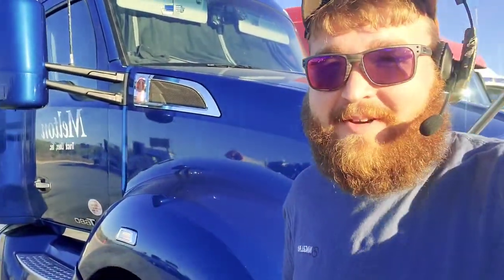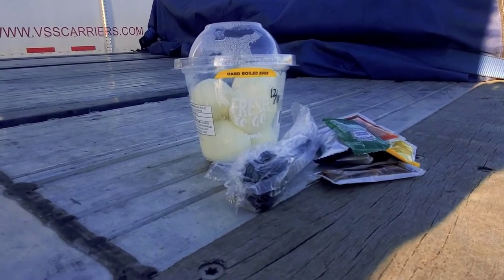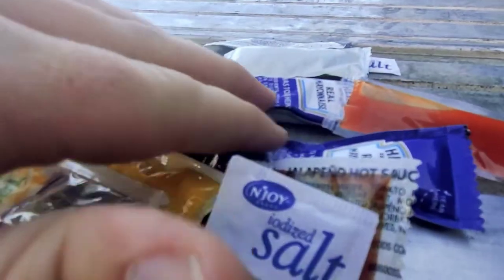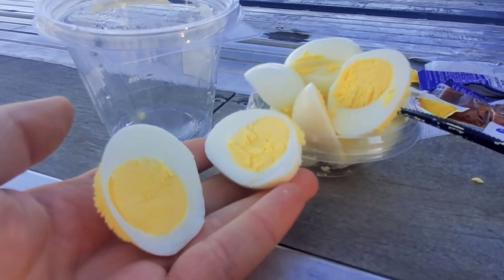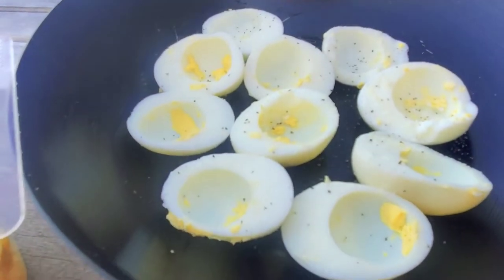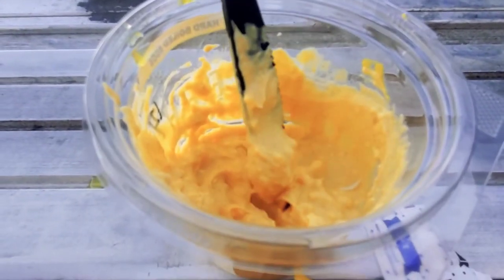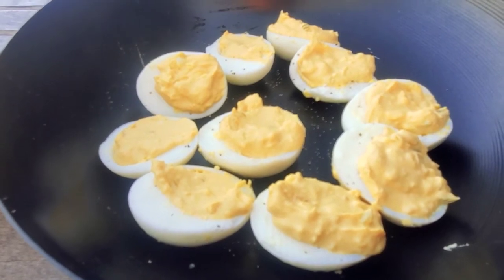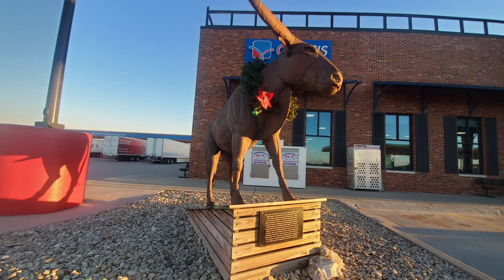Truck Stop Cooking- Deviled Eggs